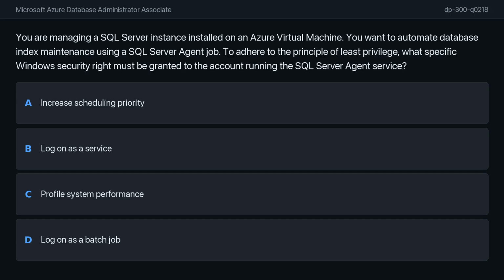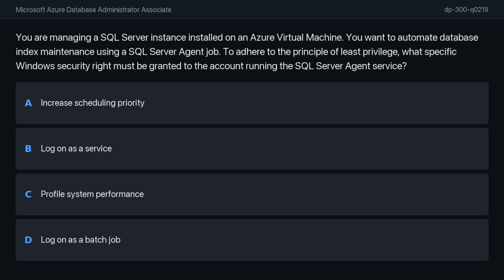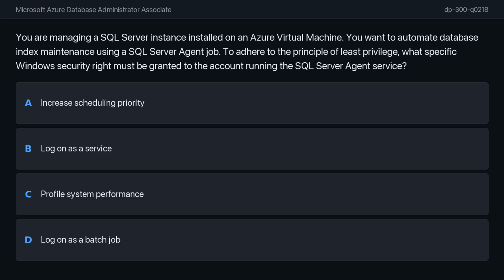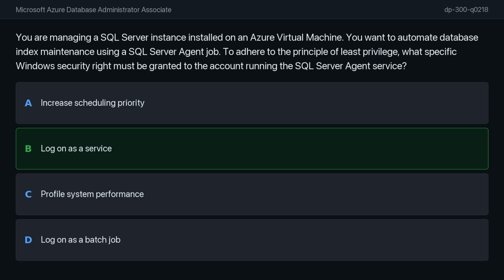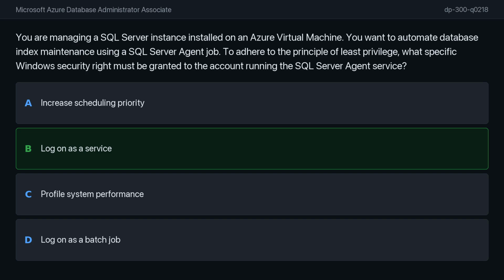Certingo | Microsoft Azure Database Administrator Associate (DP-300) — Question 218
🎯 Getting ready for the Microsoft Azure Database Administrator Associate (DP-300) certification? Practice FREE with a real exam demo

📚 Microsoft Azure Database Administrator Associate (DP-300) | Question 218

You are managing a SQL Server instance installed on an Azure Virtual Machine. You want to automate database index maintenance using a SQL Server Agent job. To adhere to the principle of least privilege, what specific Windows security right must be granted to the account running the SQL Server Agent service?

🎯 Category: Implement a secure environment